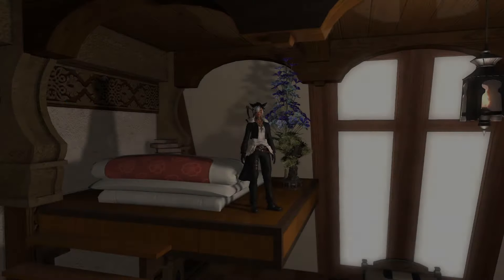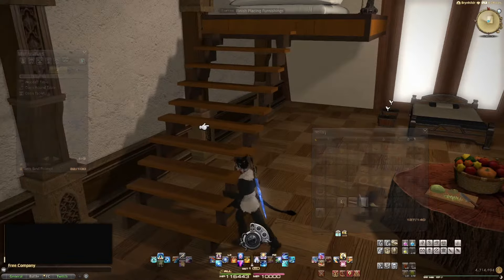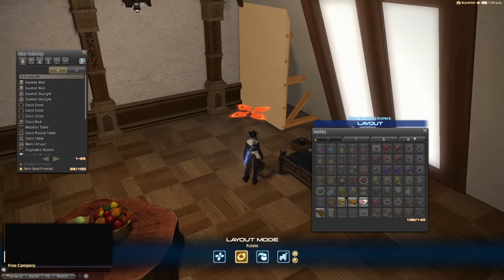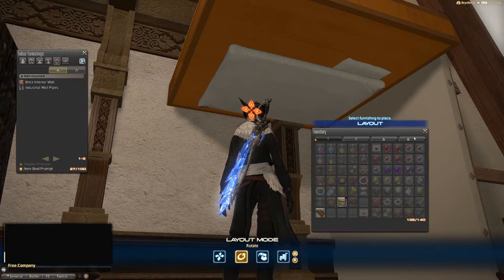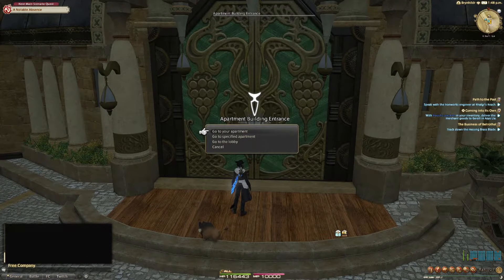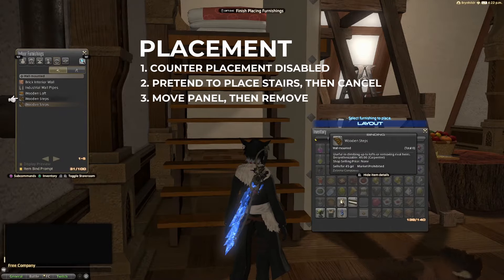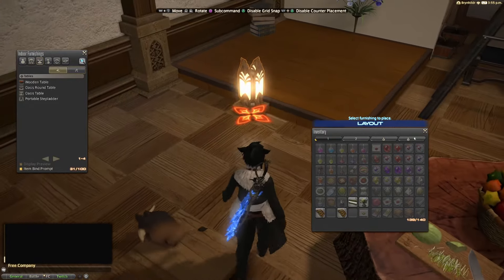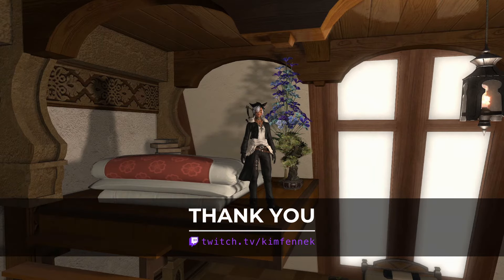FFXIV: Lifting Furniture and Turning Stairs (PC and PS4)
An in-depth explanation on how to lift furniture and to turn stairs in Final Fantasy 14 (FFXIV). If you like to improve your housing, then this is a must watch! Examples involve a futon, loft, and wooden stairs. Spice up your apartment or house!